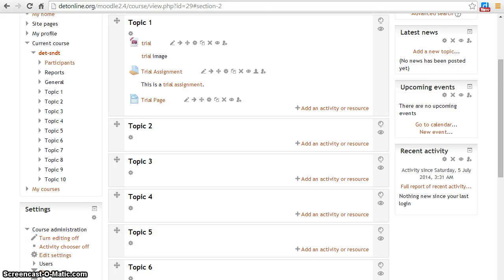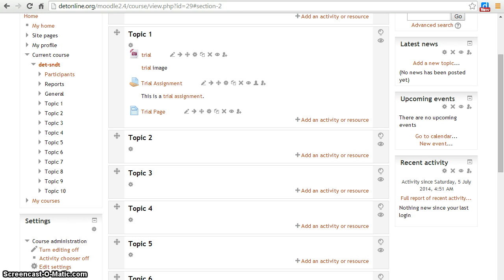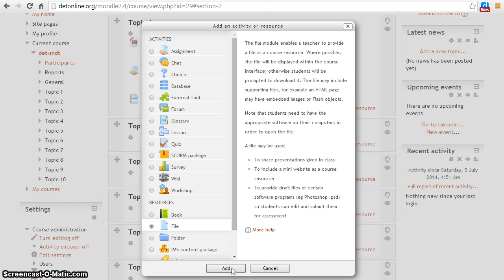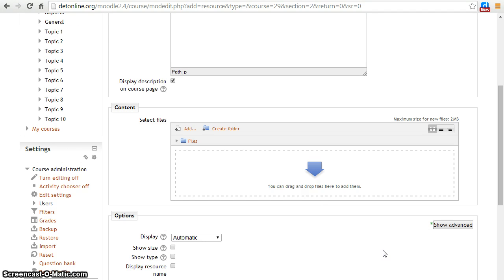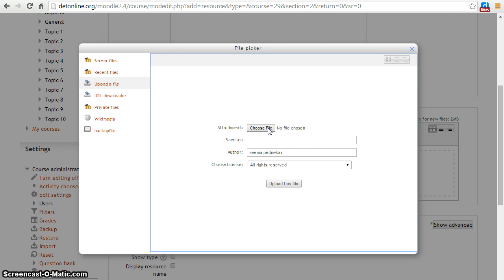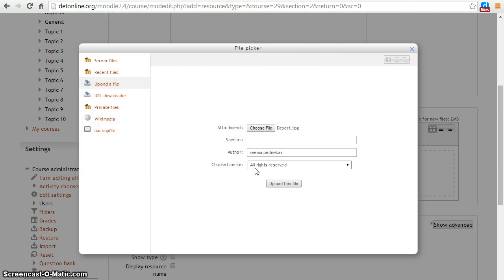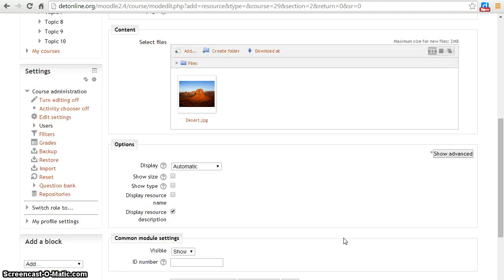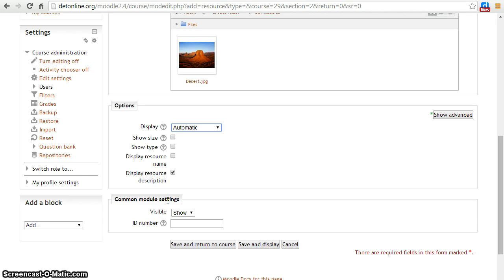Upload an Image on MOODLE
This video explains how to add upload an image in MOODLE.